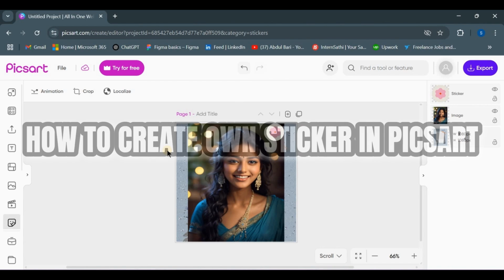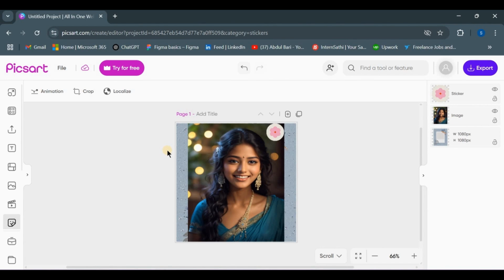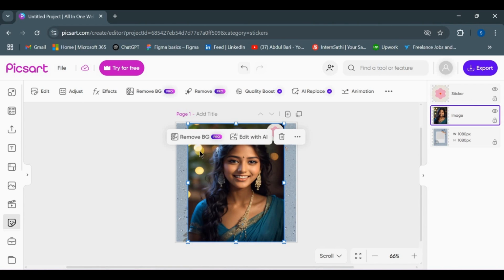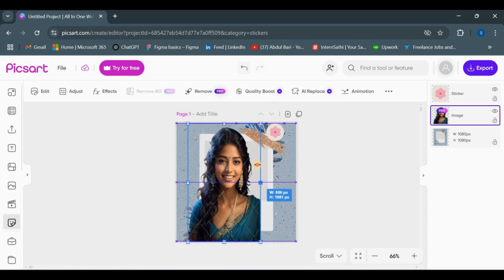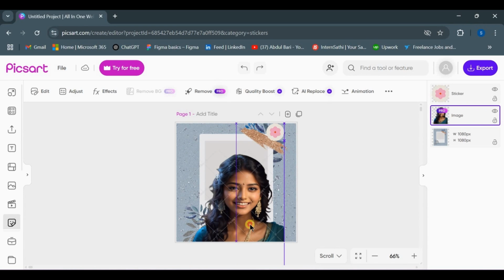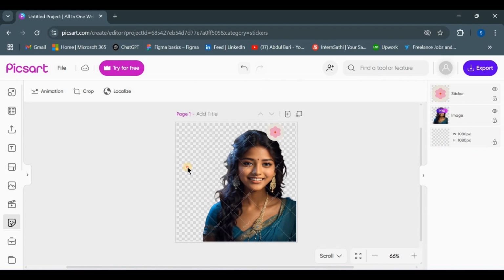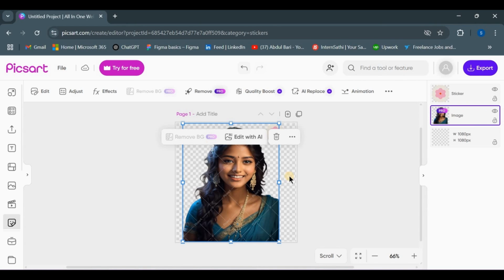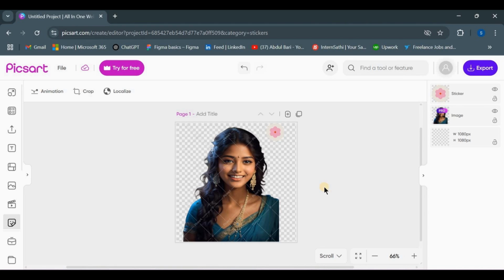How to Create Own Sticker in Picsart 2025?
Creating your own stickers in Picsart lets you personalize images by turning them into unique, reusable graphics. This feature enhances creativity for social media, messaging, and digital art projects.

Picsart’s background removal and editing tools make it easy to design custom stickers with transparent backgrounds, effects, and styles. Stickers can be saved to your collection or shared with the community for wider use.